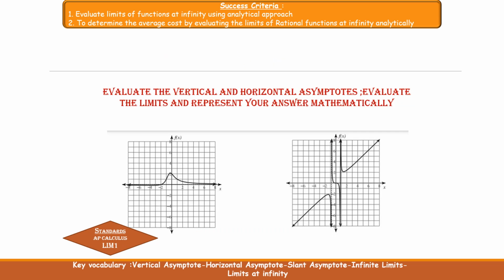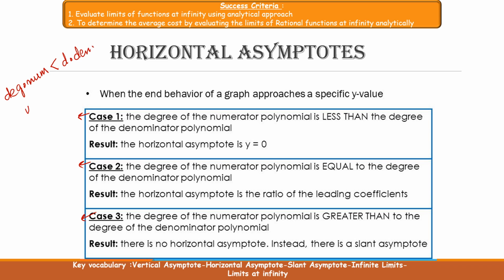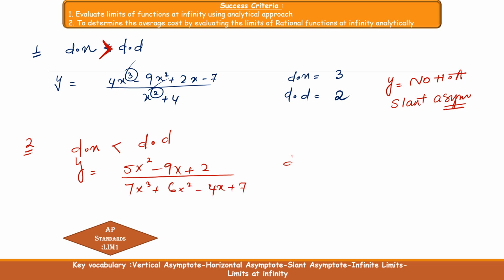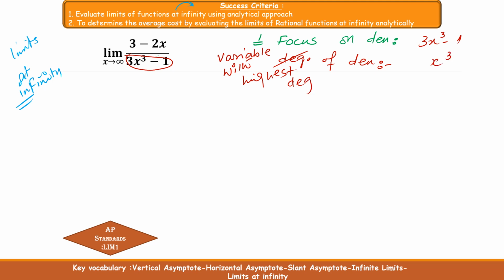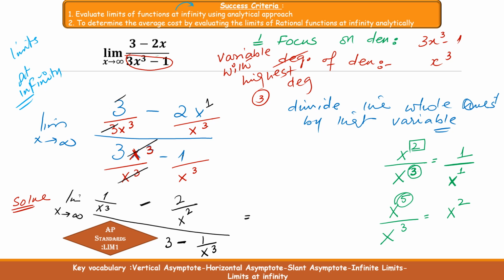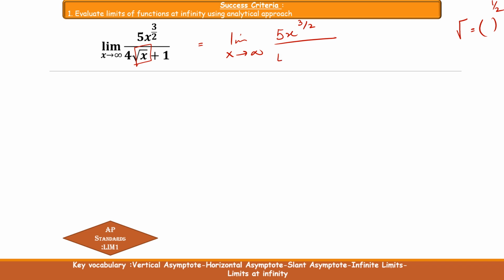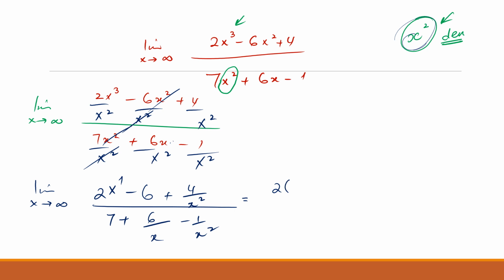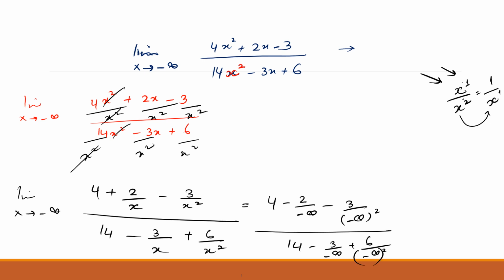Evaluate Infinite Limits Part4